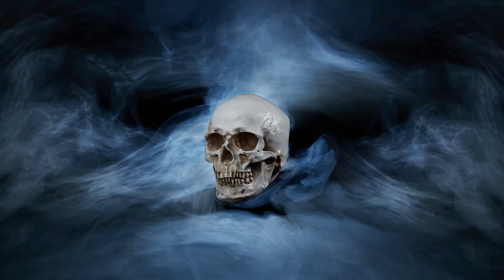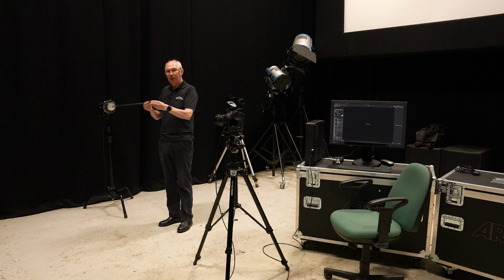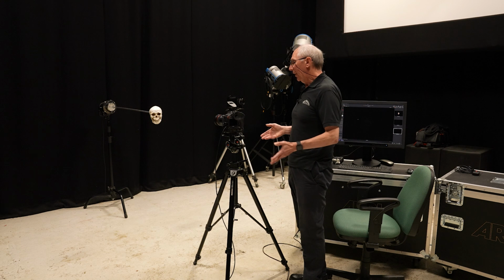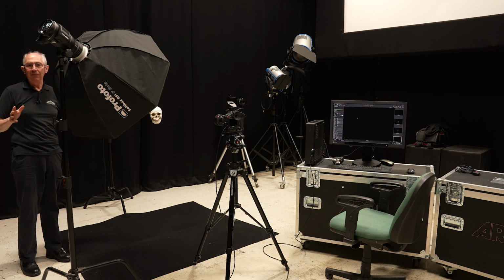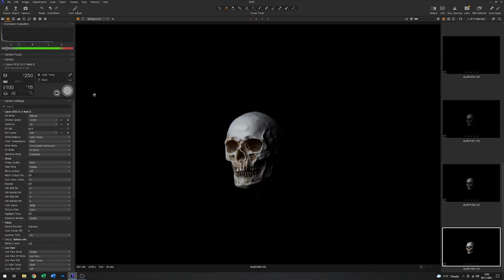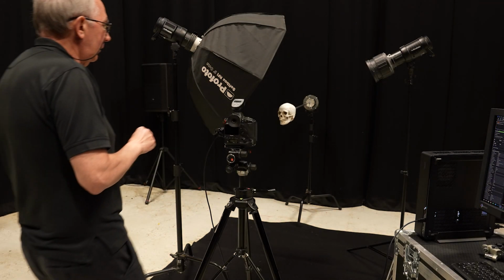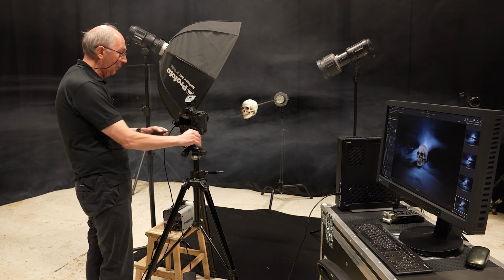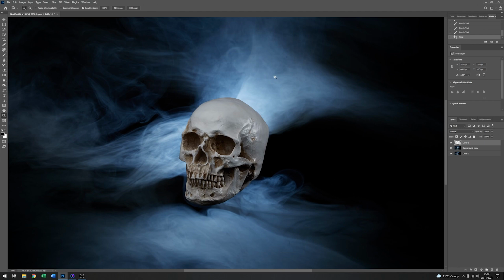Floating still life photography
Invisible support for still life subject with dramatic smoke background.
In this video I take you step by step through the process of making a creative floating still life photographic study.
I will demonstrate how to mount a subject with no visible means of support.
Use a smoke machine to produce a controlled creative dynamic background to your image.
Show how to use back lighting in conjunction with smoke to maximise the effects.
Everything is covered from the studio lighting using three flash / strobe lights, through the tethered capture in Capture one software, to the final image in Adobe Photoshop.
I'll use a Canon DSLR, tethered into Capture one software to show you how to capture your subject from basic image to completed photograph.
Ideas for art photography.
Profoto studio flash.
Fresnel light modifier.
Smoke machine.